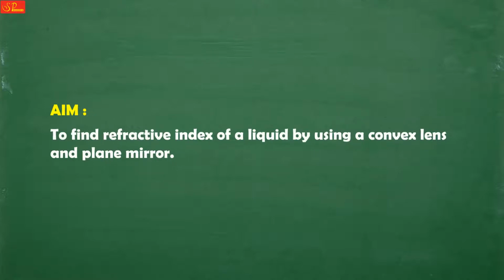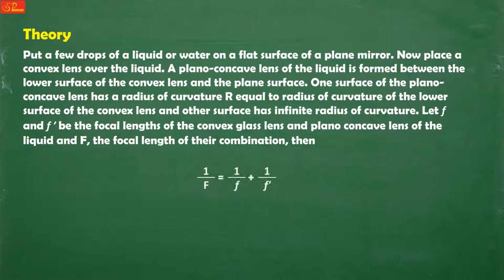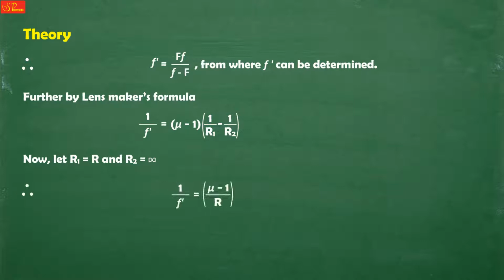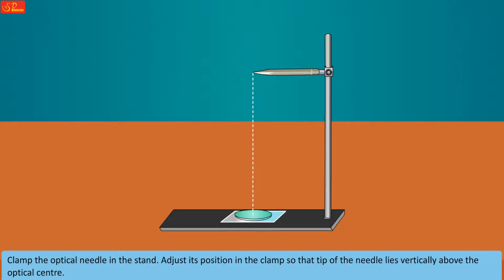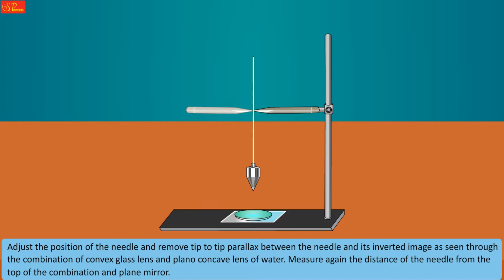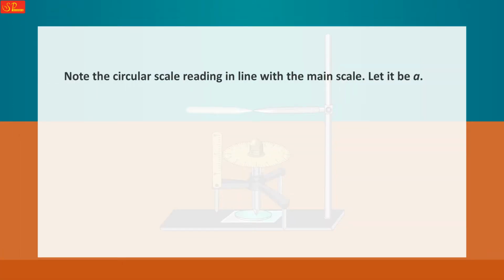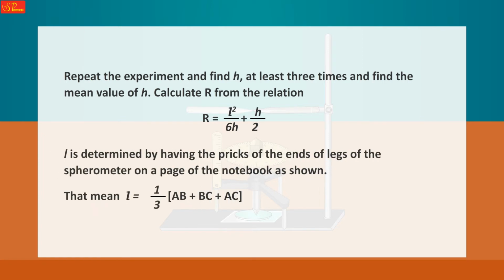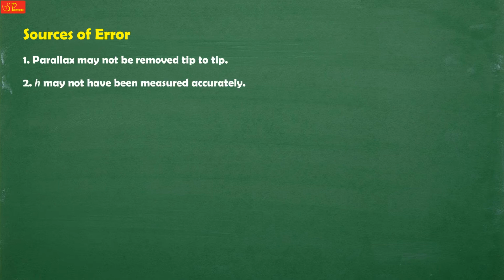Physics 12 CBSE Experiment 16